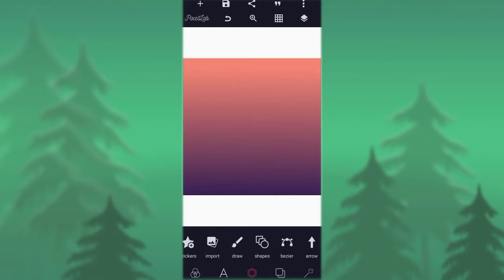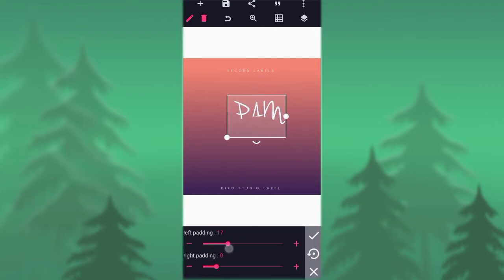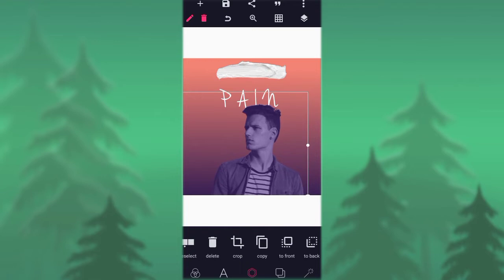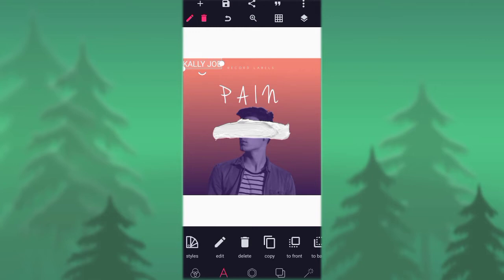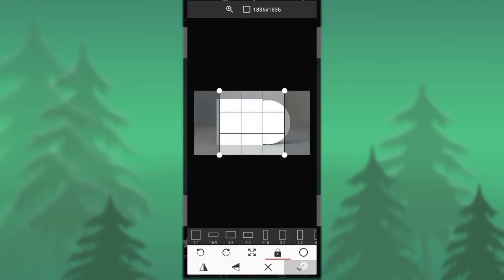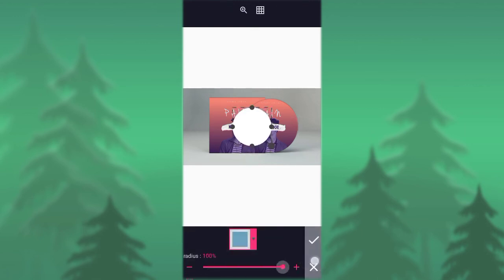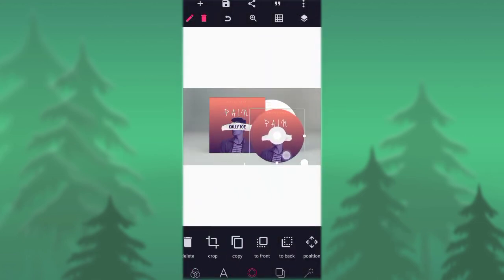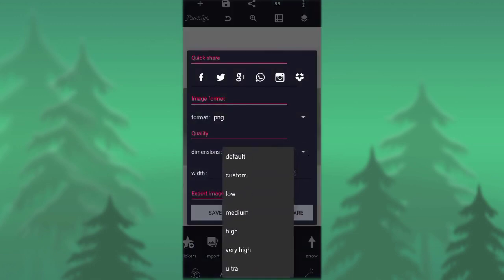How to Design Album Cover in Pixellab - DVD Album Cover | Pixellab Tutorial | 2021 | Diko Graphics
In today's video we will see how we can use an Android  application to make DVD cover design using our android phone.

IMPORTANT LINKS

Applications needed:

1) Pixellab

Kinemaster Mod

👉 CONNECT